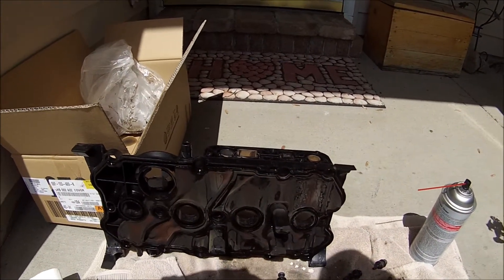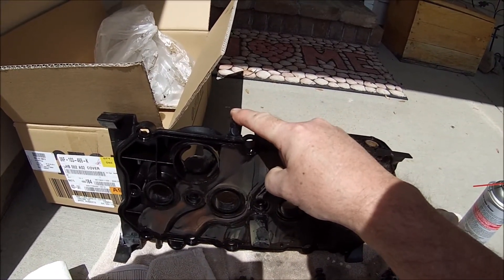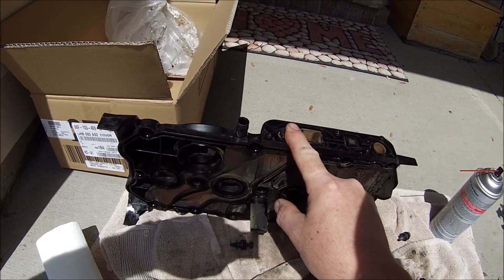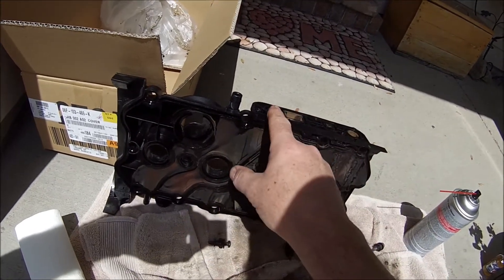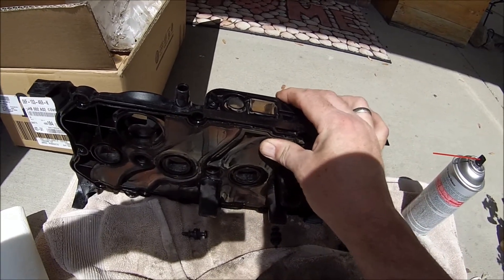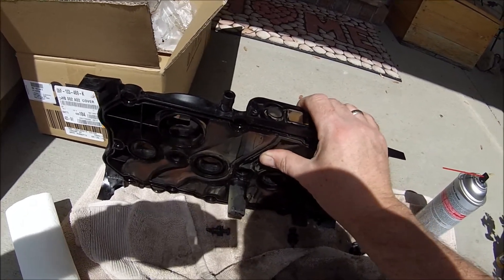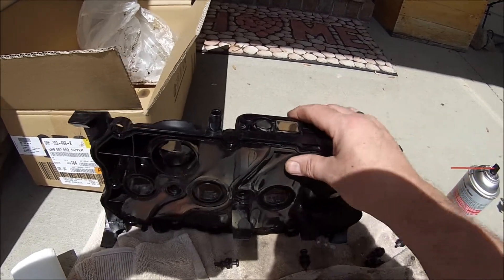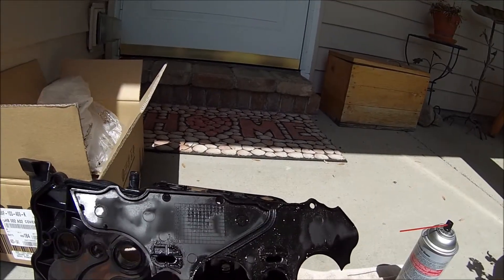MK5 GTI valve cover problem.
I began noticing smoke in the exhaust and I previously did an EVAP reroute but the smoke persisted under heavy boost and again would appear just before coming to a stop when in low gear and coasting to a stop. I noticed fluid leaking out of the PCV to Rear Breather passage when I sprayed it as well as a poor seal around the splash plate...noted in the vid. This did not solve the smokey exhaust as it turned out there were worn valve stem guides and seals as well as a piston ring was stuck in one of the cylinders.